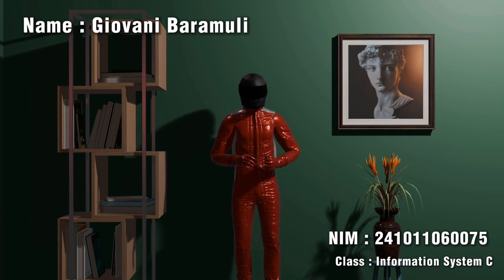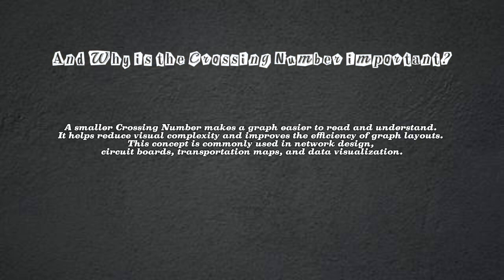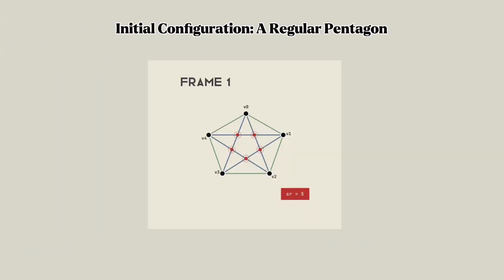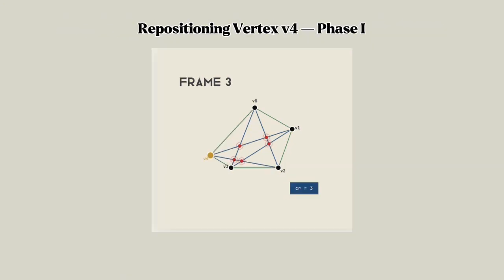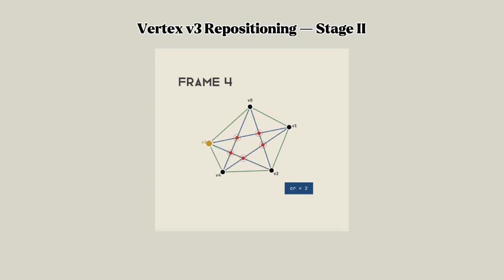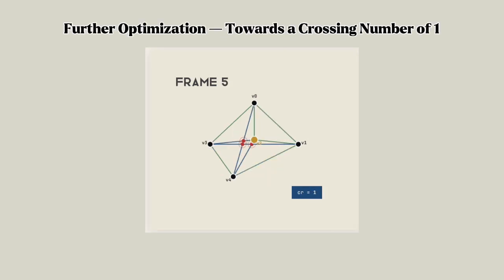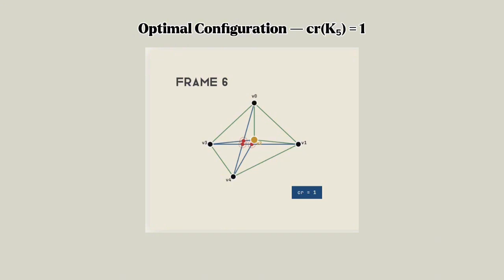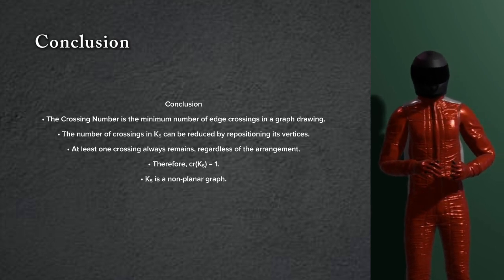Crossing Number Explained (Graph Theory)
Name : Giovani Fransesco Baramuli
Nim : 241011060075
Class : Sistem Information C

Graph Theory